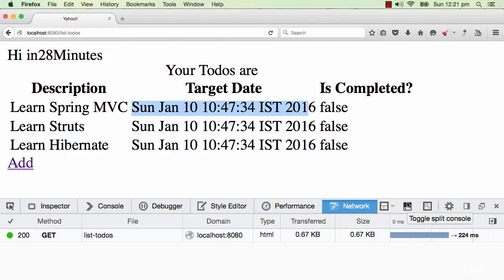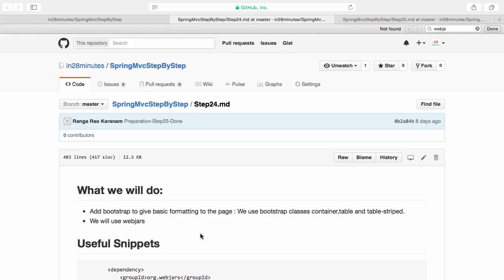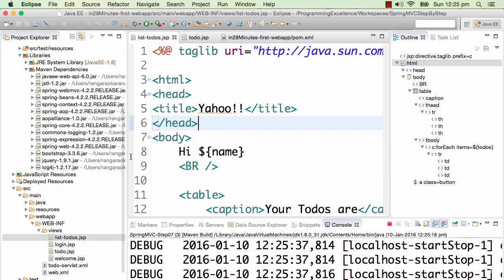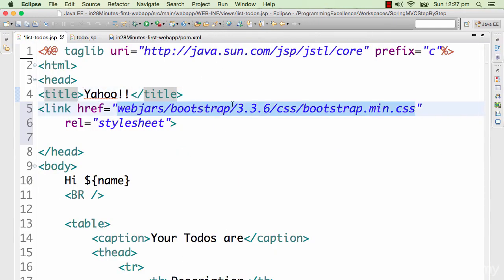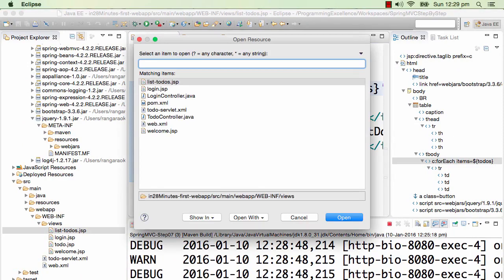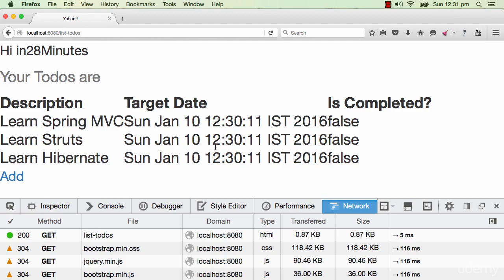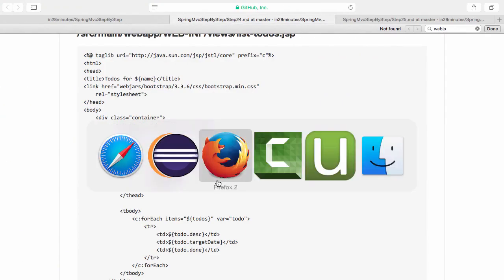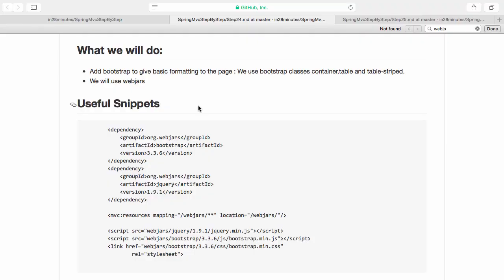033 Step 24 Bootstrap to Style Our Views